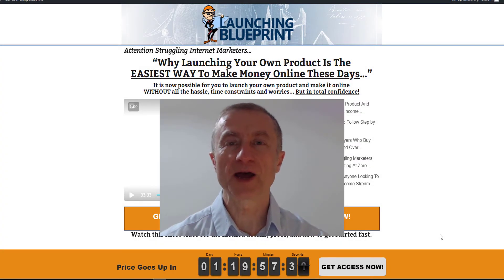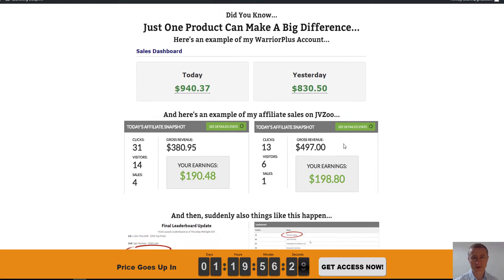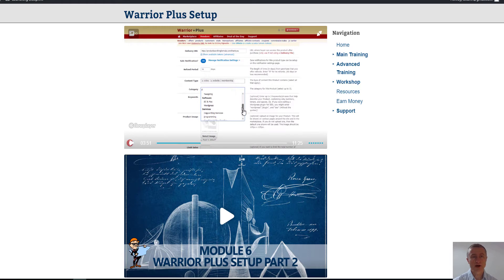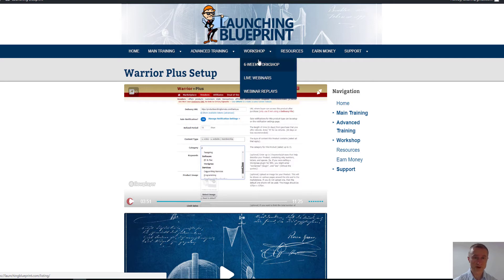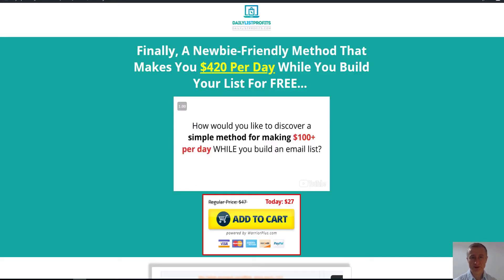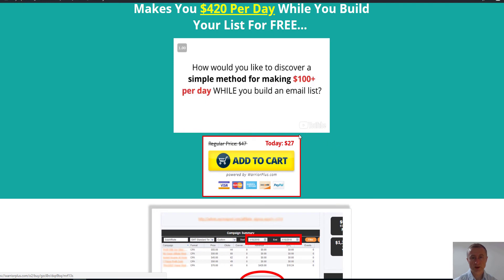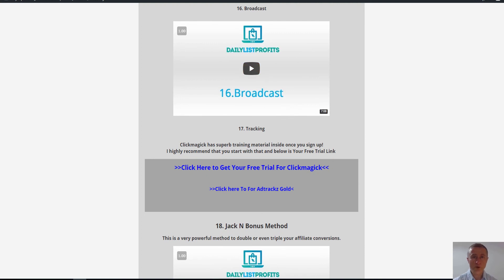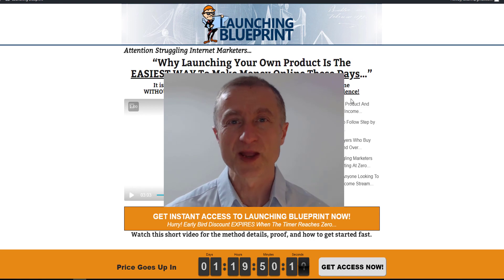Launching Blueprint in depth review and massive unique bonuses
Torsten’s latest course is about how to launch your own product. This is how you build real assets in your business by launching your products.

Launching Blueprint  has 14 modules with over-the-shoulder videos that show every step on how to launch your own product.

Well organized and nothing is left out.
The entire training is easy to follow and guarantees to get results!

I have also included a massive unique package if you purchase through my link of course